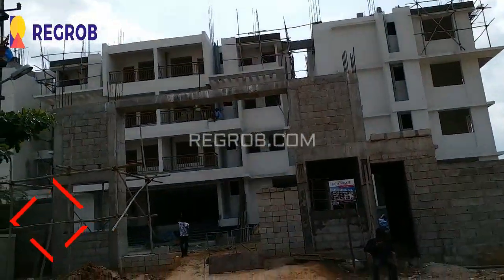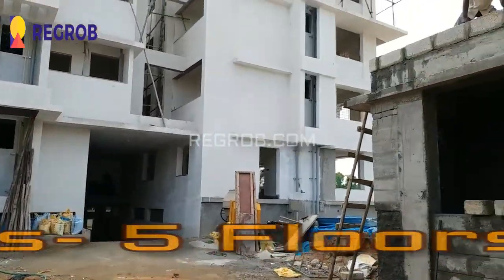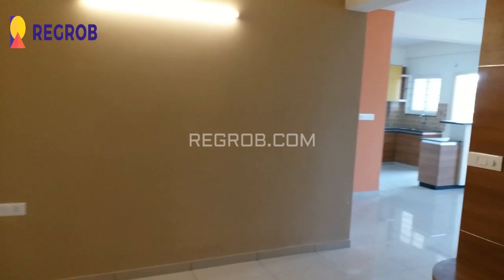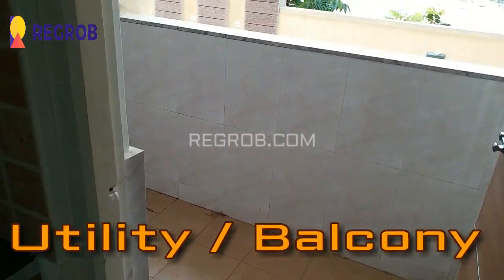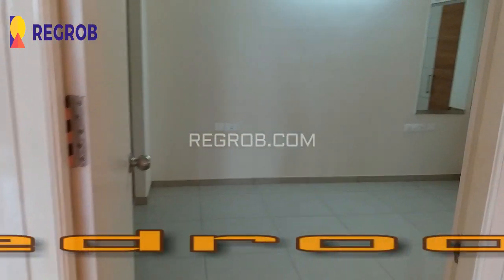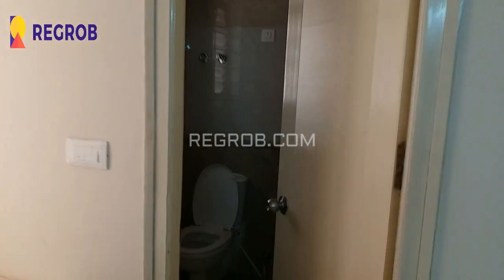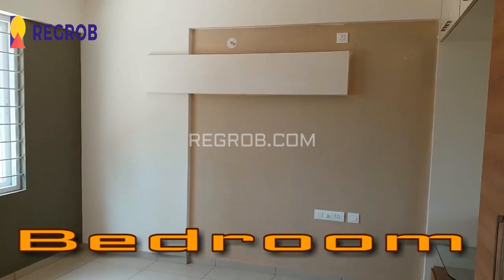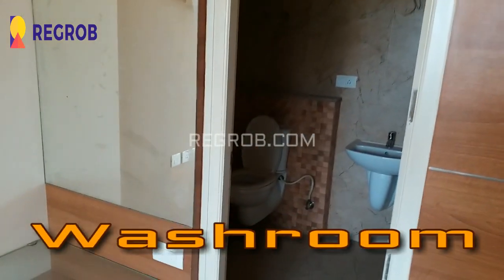Shell North Gate | ☎️ +91-9172055685 | 2, 3 BHK Flats for sale in Hennur Main Road Bangalore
Call | Shell North Gate | 2, 3 BHK Flats for sale in Hennur Main Road Bangalore | Actual Video of Sample Flat | Possession, Price, Master Plan , Floor Plan, Reviews, Location

Shell North Gate is a residential development project by Shell Promoters Infra located at Hennur Main Road Bangalore.

It offers skillfully designed 2BHK and 3BHK apartments and is well equipped to all the basic amenities to facilitate the needs of its residents.

Shell North Gate spread across 2 acres of land, with BBMP Approved.

The project consists of total 152 flats with the average flat sizes ranging between 1175 sqft to 1730 sqft.

This entire project is built across 2 blocks of 5 floors each.

Price:

The BSP Price of Shell North Gate is 3750 sqft, price of the apartment’s starts from 44.06 Lacs onwards.

2 BHK | Super Built up area- 1175 to 1295 sqft | Price ranges between 44.06 Lac to 48.56 Lac

3 BHK | Super Built up area – 1655 to 1730 sqft | Price ranges between 62.06 Lacs to 64.87 Lac

Location Advantages & Direction:

Shell North Gate is well suited for the ones who want to enjoy a modern-day lifestyle with all the nearby major utilities like schools, colleges, hospitals, supermarkets, parks and recreational centers.

Hennur Road runs parallel to Bellary Road and has great connectivity through the Outer Ring Road (ORR).

Connectivity:

Nearby destinations (within 2-15 Minutes):
• Manyata Technology Park
• Nagawara Junction
• Hebbal Flyover
• Sahakara Nagar
• Kammanahalli
• Nagavara Lake
• Lumbini Gardens

Within 16-30 Minutes:
• Bagalur Cross (Alternative route to Airport)
• City Railway Station
• Mekhri Circle
• Canadian International School
• Yelahanka Rly Station
• MG Road
• Cantonment Rly Station
• KR Puram